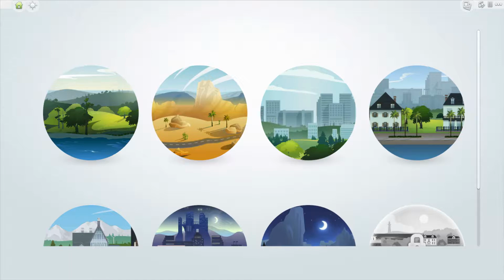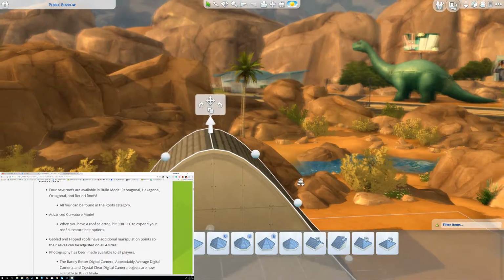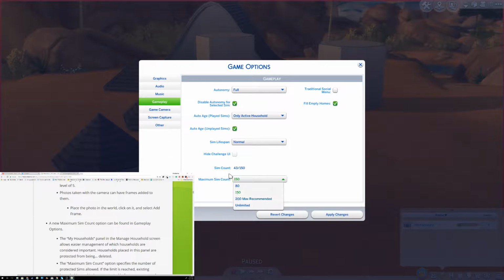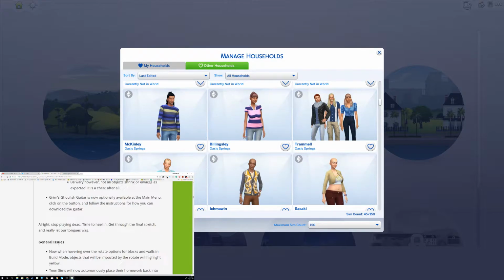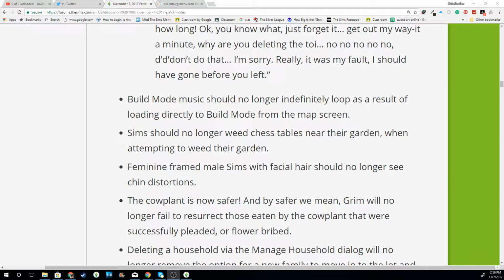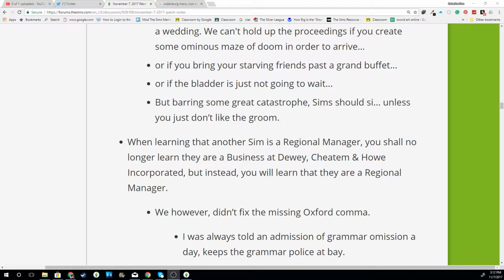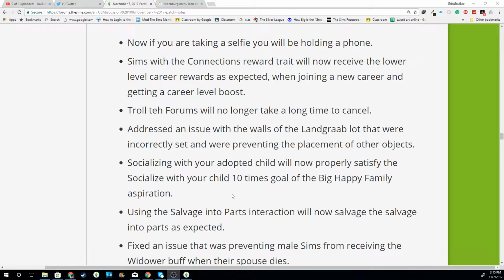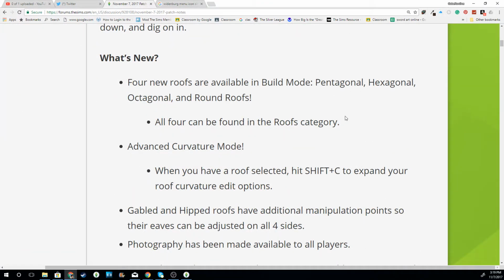The Sims 4 | November 7, 2017 Patch Update | New Build mode Features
Microphone: Blue Yeti
Screen Recorder for PC: Obs multiplatform
Screen Recorder for Console: Elgato